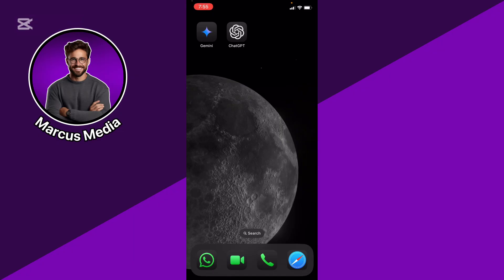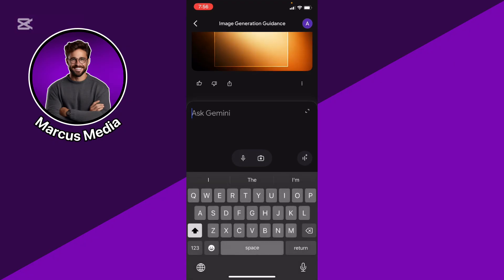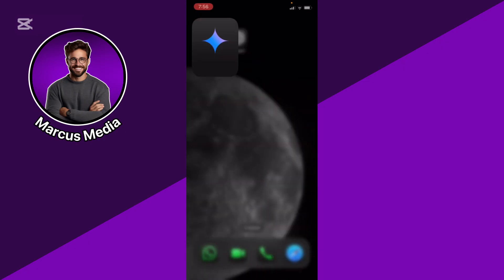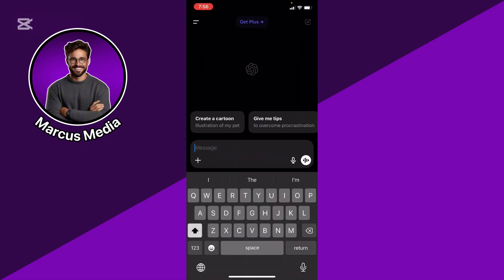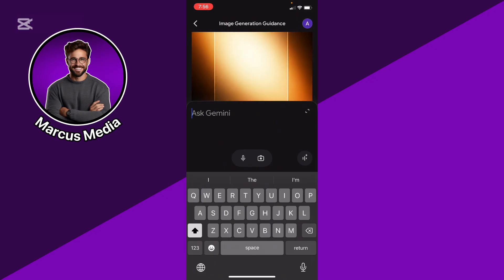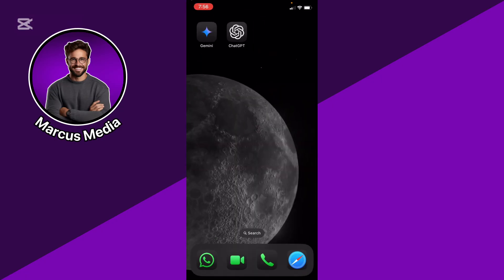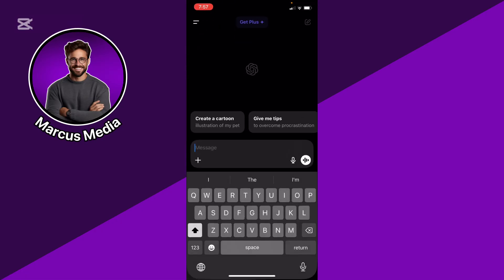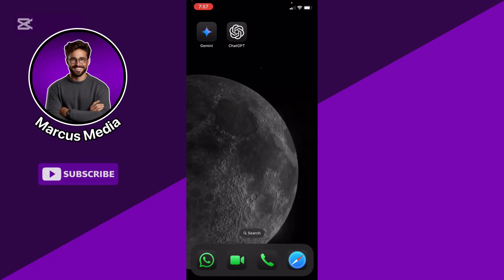Google Gemini vs ChatGPT (2025) - Which One is Better?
In this video, I'll show you Google Gemini vs ChatGPT